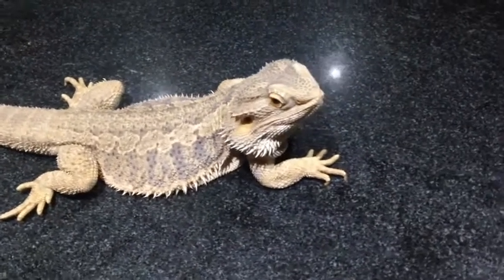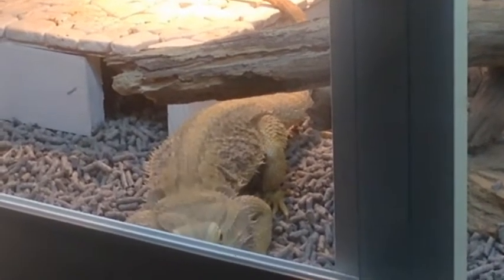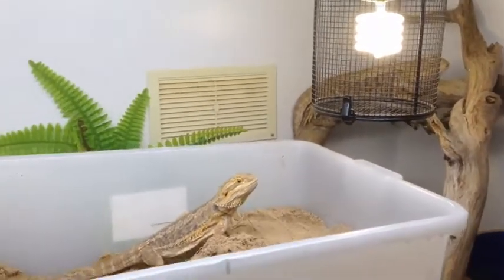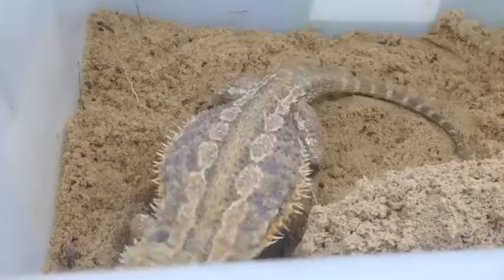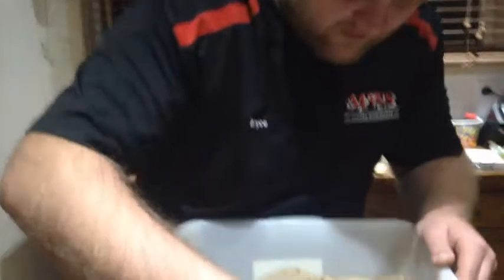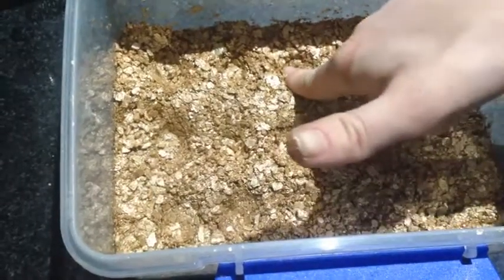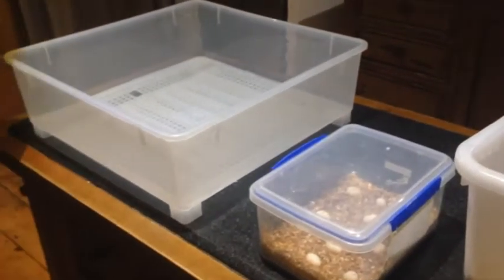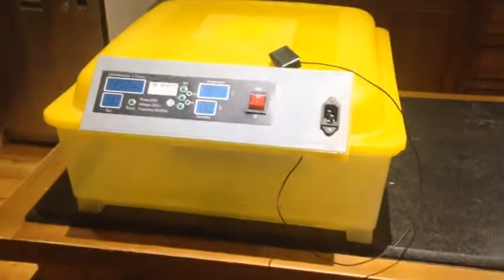central bearded dragon egg laying- Mates With Snakes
Watch and learn about the fascinating behavior and characteristics involved when bearded dragons reproduce. Bryce will also talk about the artificial incubation process if your wondering how to do it a home!